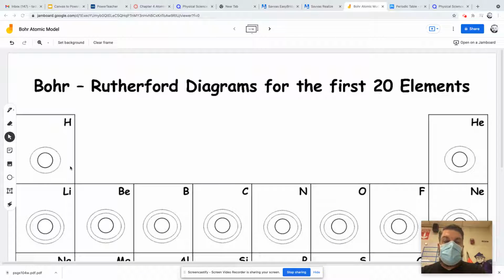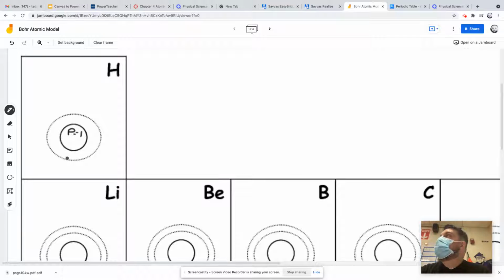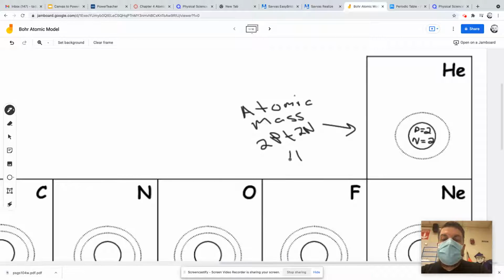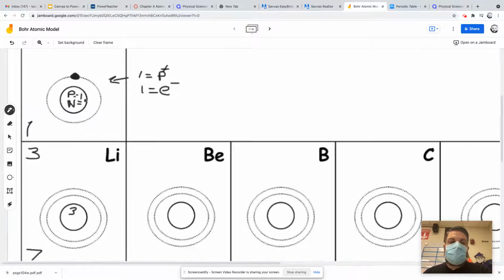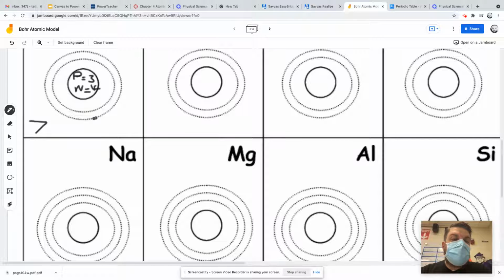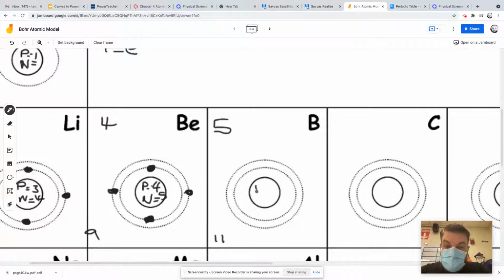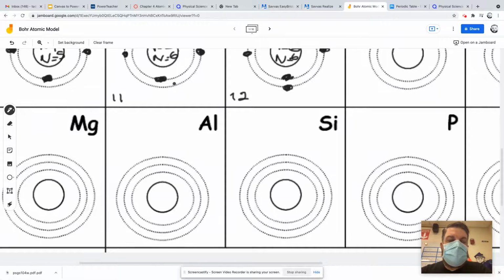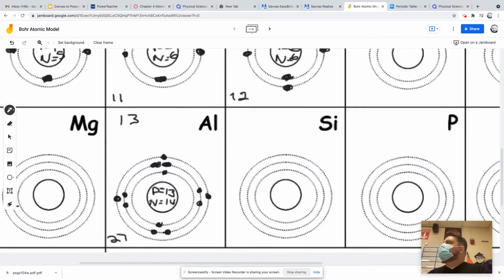Integrated Chemistry and Physics - How to Fill Out a Bohr / Rutherford Atomic Structure Model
Tom Adams uses the periodic table to create Bohr / Rutherford models of atomic structures.